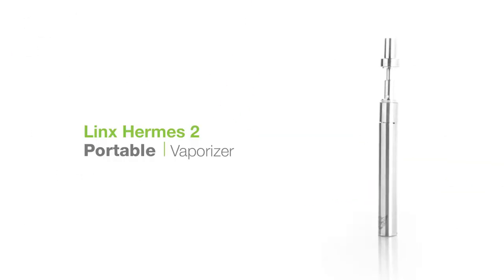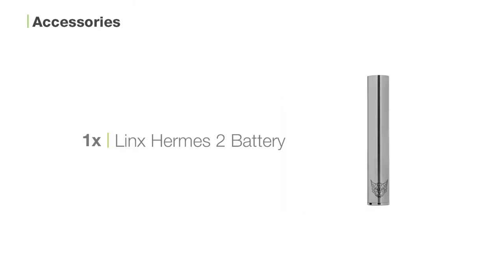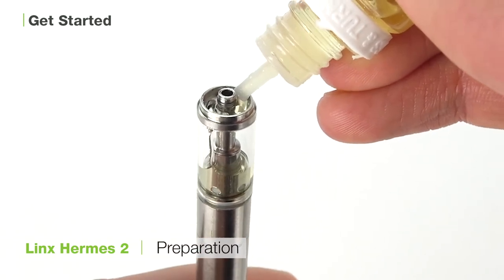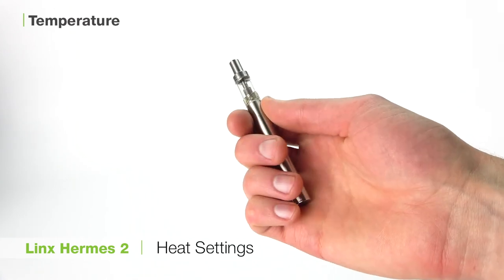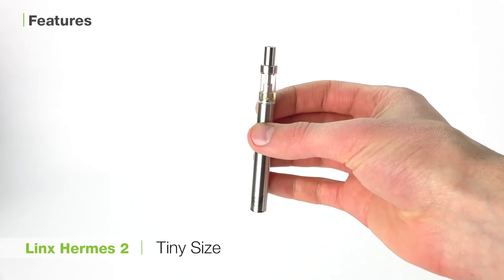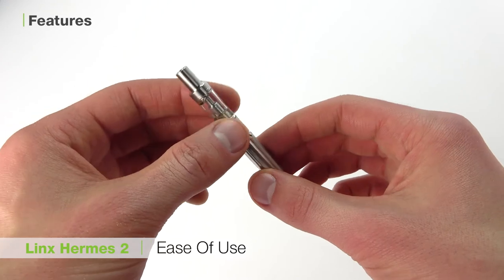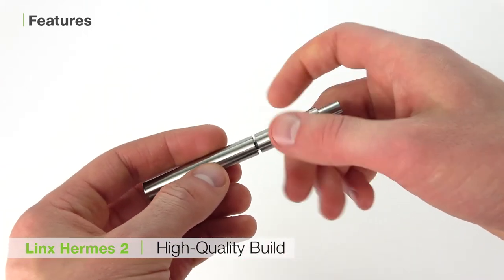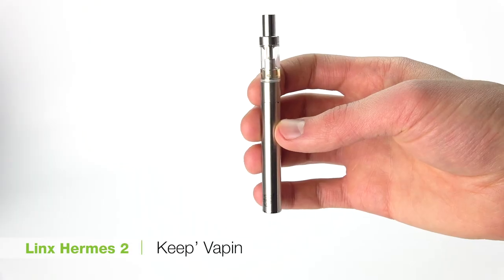Linx Hermes 2 Tutorial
TVAPE shows how to use the Linx Hermes 2 and get the most from this vivacious vape pen. Read on to learn more!

To jump to a specific section of the video, click the time below:

0:00 - Intro to Video
0:02 - Linx Hermes 2
0:15 - Accessories
0:25 - Get Started
0:42 - Temperature
0:52 - Features